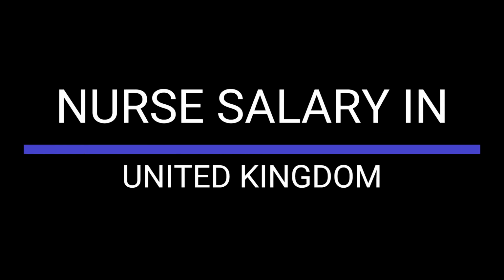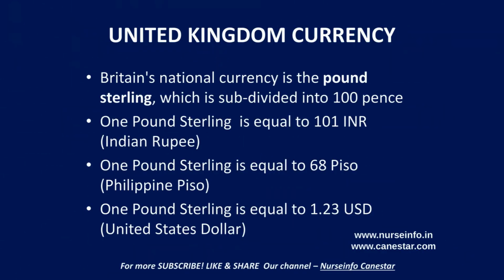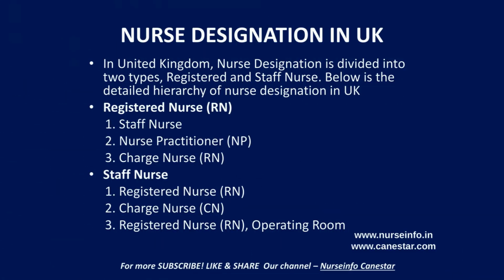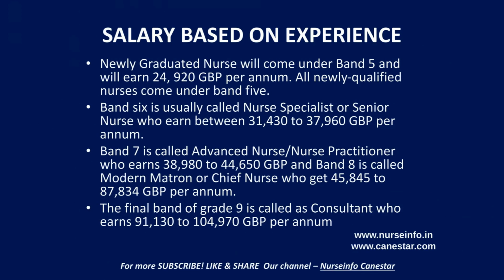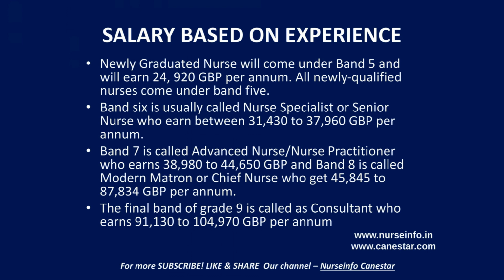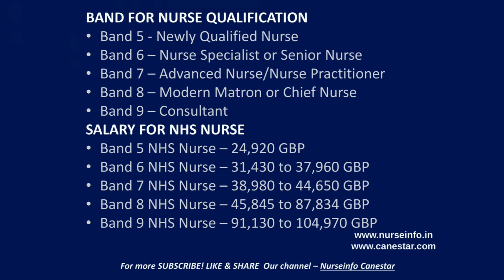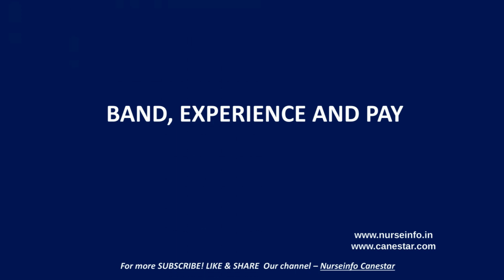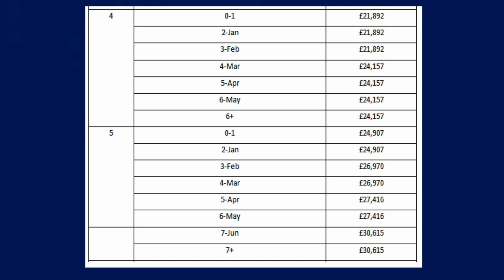NURSE SALARY IN UK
For More Nursing Notes , Nursing books, Nursing Procedures, Nurses Career and Salary Details (All Countries) and Medical Notes Do follow the below websites